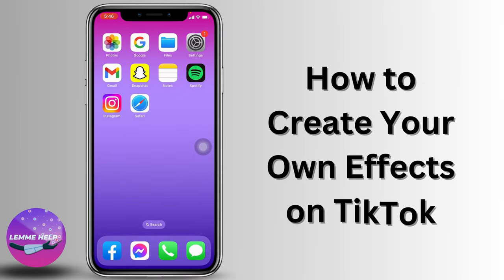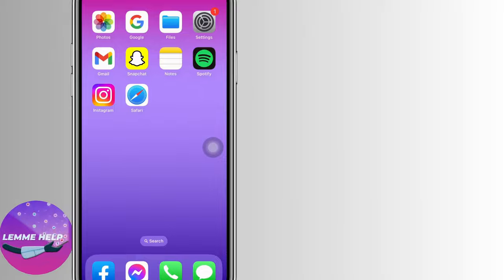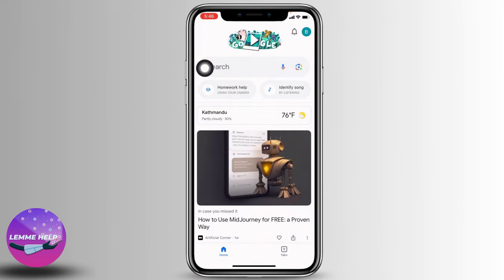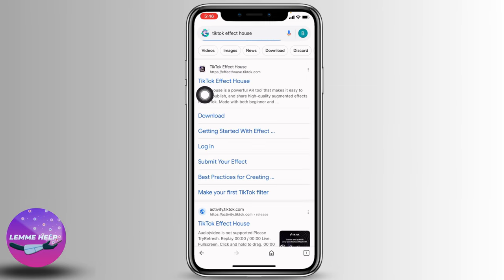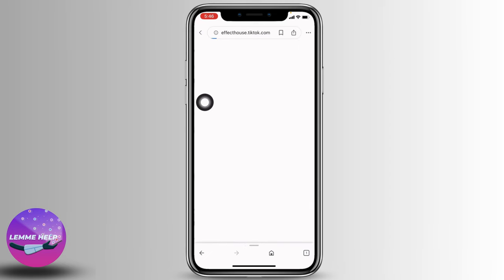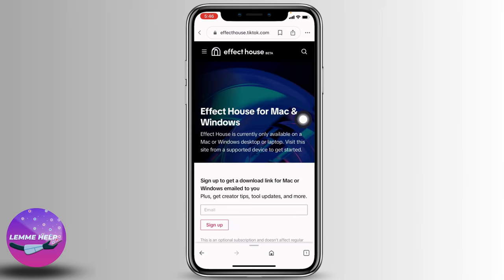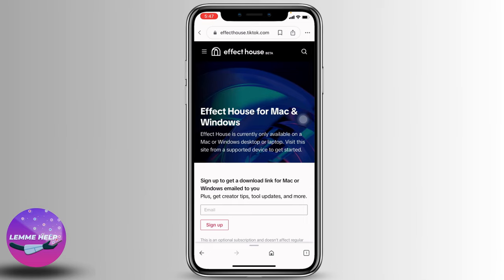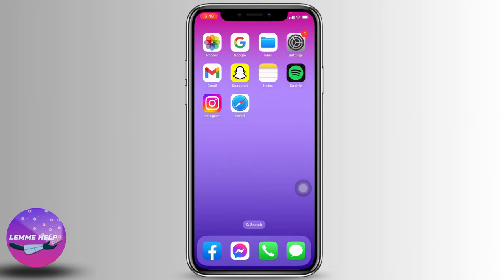How to Create Your Own Effects on TikTok 2023 | TikTok Effect House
Are you ready to take your TikTok game to the next level? In this video, we'll show you how to create your own effects on TikTok in 2023. Unlock your creativity and make your videos stand out with unique and captivating effects that will leave your audience in awe! 💫

⏰ 00:00 Introduction:
We'll start by introducing the concept of creating your own effects on TikTok. Discover why it's essential to have custom effects and how they can make your videos more engaging and memorable.

⏰ 00:10 Step-by-Step Guide:
 Follow our step-by-step guide as we walk you through the process of creating your own effects on TikTok. From understanding the effect creation tools to implementing your ideas and bringing them to life, we've got you covered. Unleash your creativity and make your TikTok videos truly unique.

⏰ 00:45 TikTok Effect House:
 Learn about the TikTok Effect House, a hub for creators to explore, discover, and collaborate on effects. We'll guide you through the resources and features available in the Effect House to enhance your effect creation journey.

Get ready to wow your followers and make a lasting impact with your TikTok videos. Join us on this creative journey and let's elevate your TikTok content together! 🔔